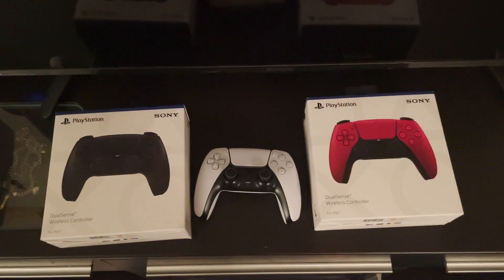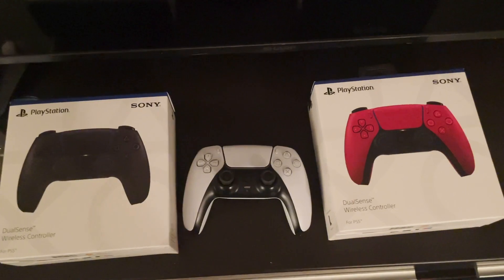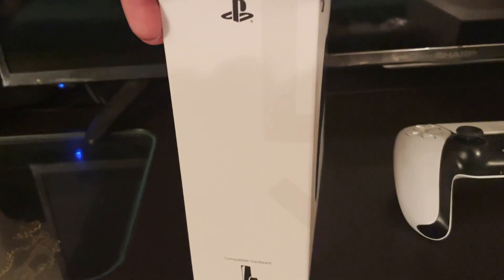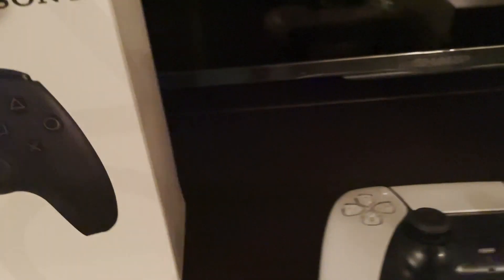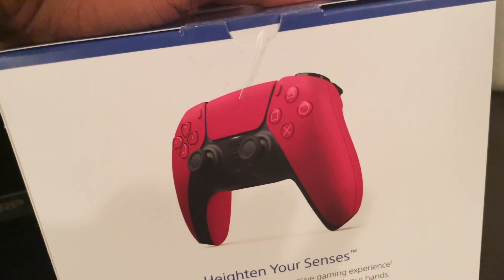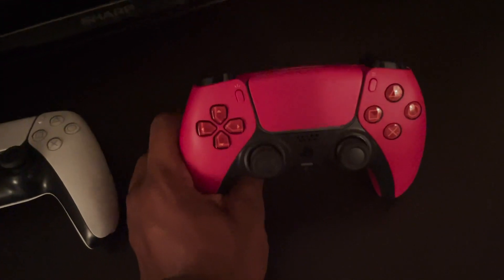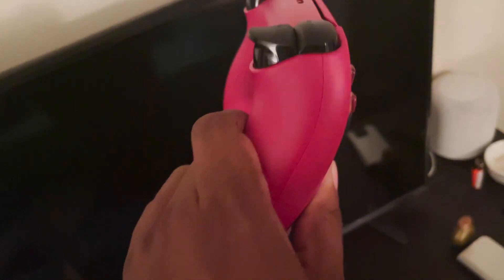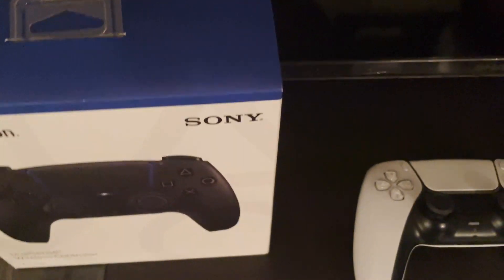All New Cosmic Red And Black Playstation 5 Controller Unboxing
I Tried to be the first to deliver this to you guys but here's the all new playstation controller

iPhone stand features in video

My gear:
Computer: iPad Pro 2018
Camera: Sony a6000
Lens: Sony 18-135mm f3.5
Audio interface: recommend one please​
Microphone: recommend one please